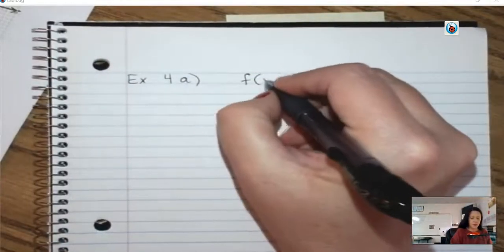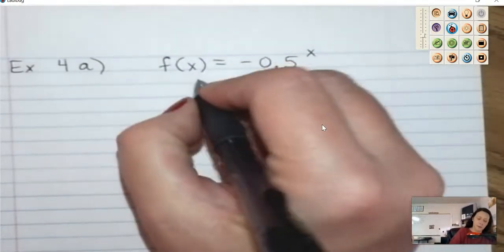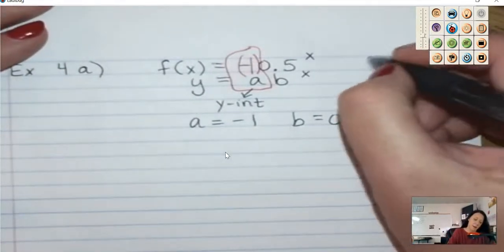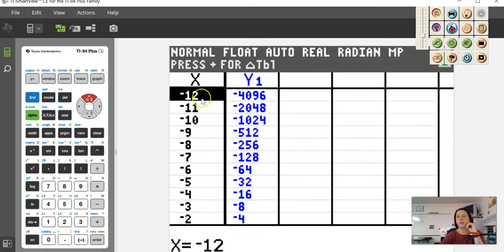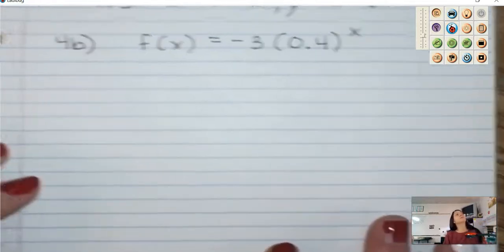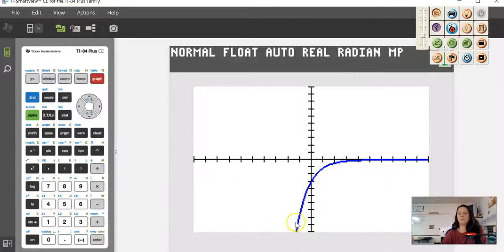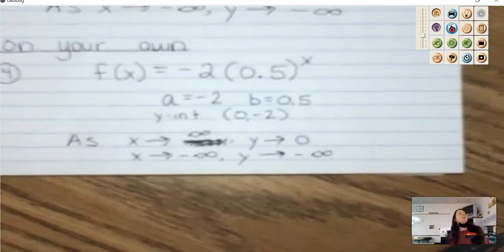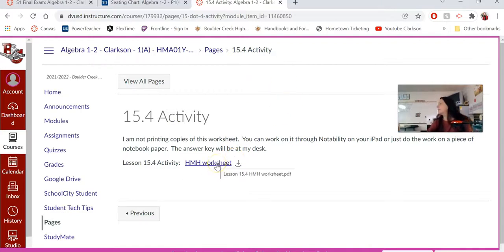Lesson 15.4 (day 2 notes) Graphing Exponential Functions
HMH, exponential functions, exponential equations, graphing exponents